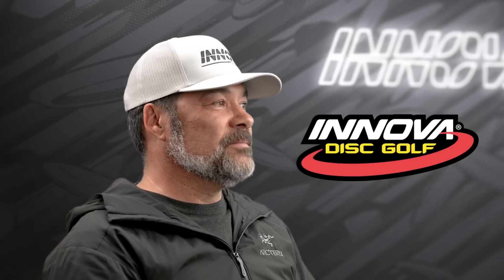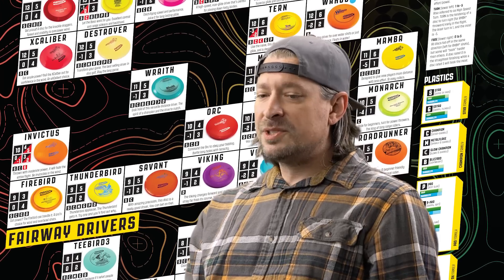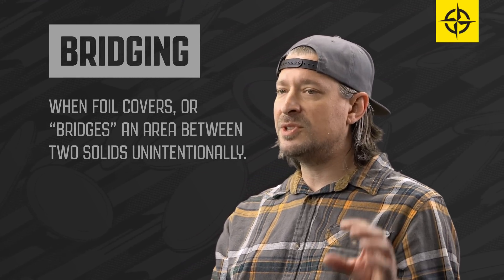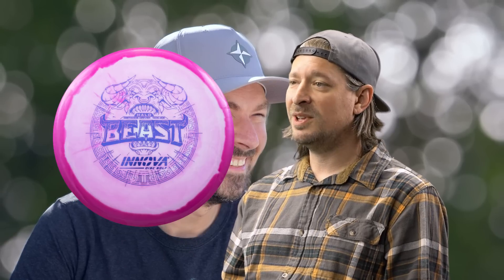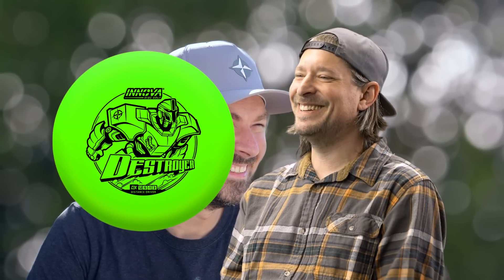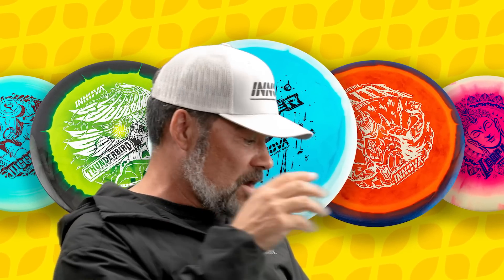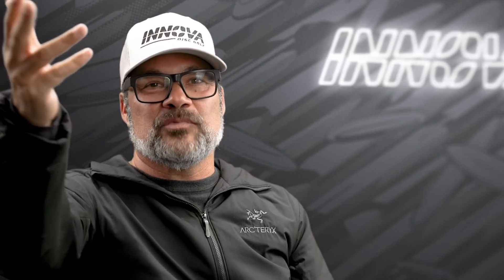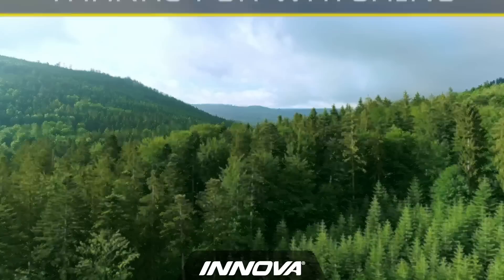A Look INNside: Rebranding Innova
Take an inside look at the Innova art team’s thought process and workflow as we undergo the widest rebranding in company history. Innova Marketing Director, Jeff Panis, sits down with Art Director, Levi Wilcox, to discuss the fine details of the Innova rebrand, from the creation of the Burst Logo, to character stamp design, Tour Series artwork, and beyond. We introduce the members of the art team, look at how the team tackles projects synergistically, and answer some fan questions. If you want to hear about the nitty gritty, inner workings of Innova’s creative method, you’ve come to the right place.

00:00 Why a New Logo?
04:28 Meet the Art Team
08:44 Keys to Successful Logo
09:54 Importance of Innova Culture
12:12 New Logo Checks All Boxes
13:53 Innova Hotstamp Rebrand
17:19 Champion Template
19:01 Model Branding Across Plastics
19:51 New Character Art on Star Template
21:13 XT Template, Culmination of Global and Model Branding
24:46 Evolution of Tour Series
27:47 Q&A Discmania Molds Release Plan
29:32 Q&A Love the DX Stamps!
31:02 Q&A What is Your Brand Personality?
34:17 Q&A Timeframe of the Rebrand
35:06 Q&A Need Eagle-Ls, Try Infinite Exodus
36:14 Like This Format? Let Us Know Below
37:46 Thanks for Watching